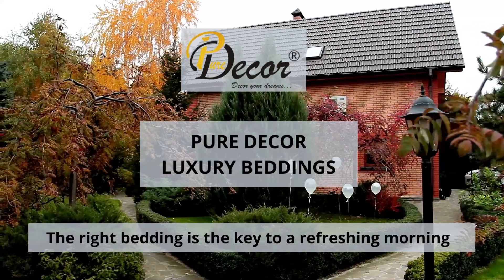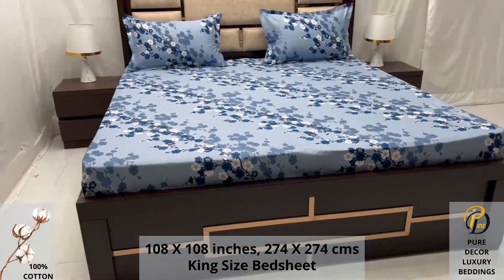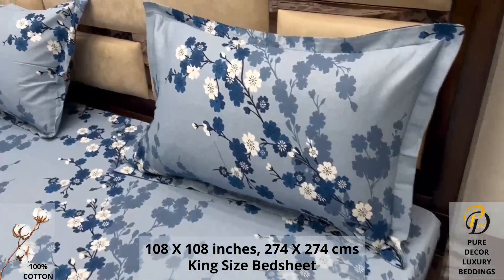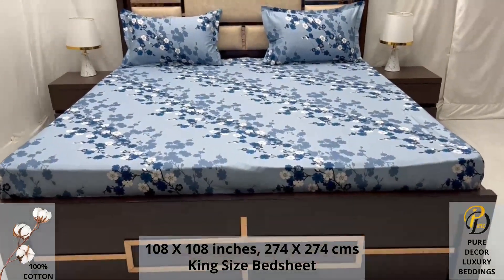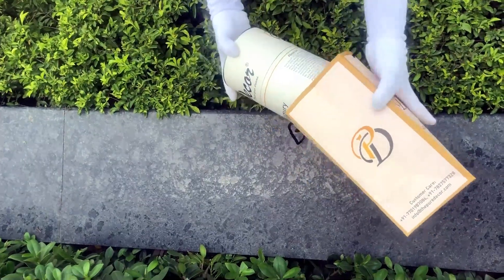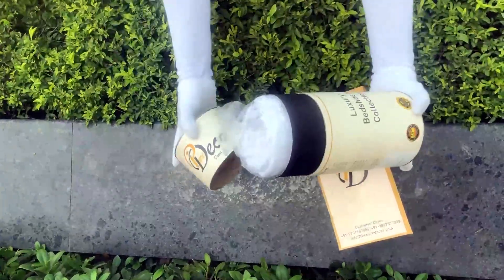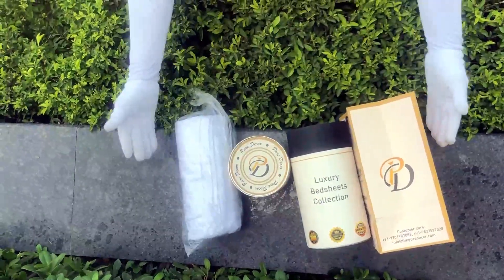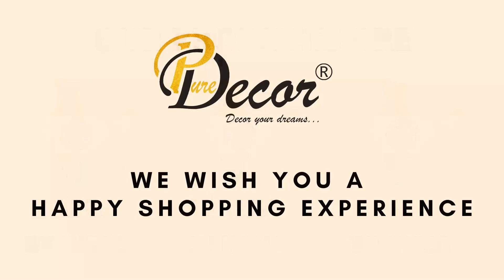Pure Decor Luxury Bedding - 100% Pure Cotton King Size Double Bedsheet with 2 Pillow Covers, A- 3035